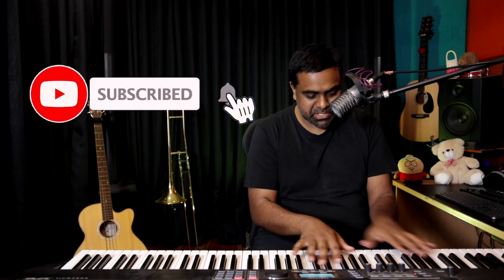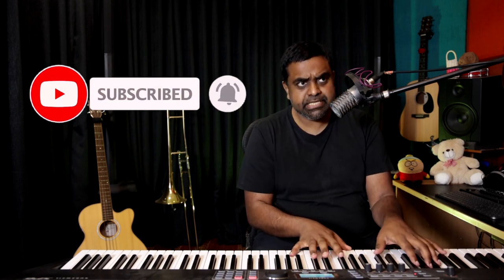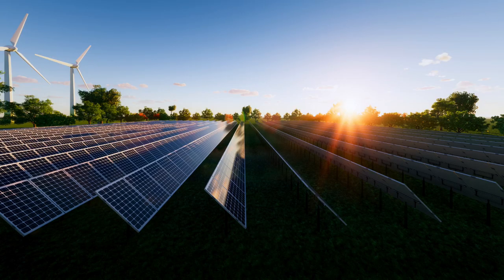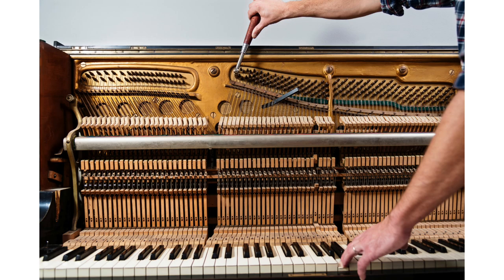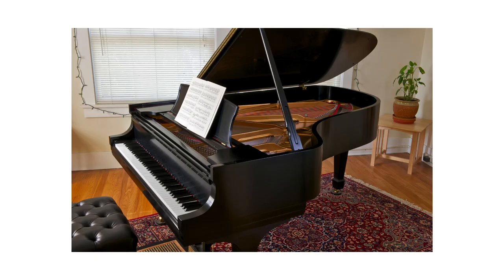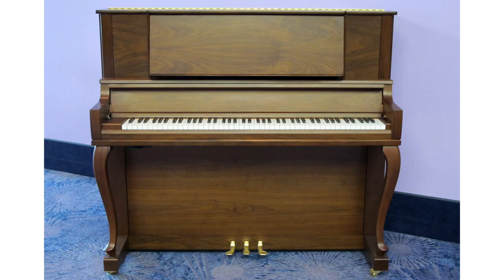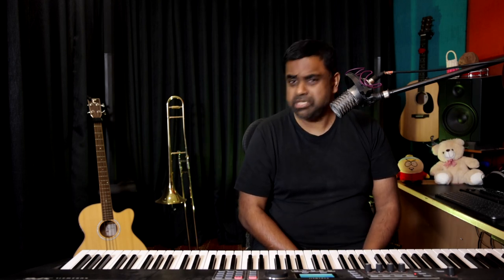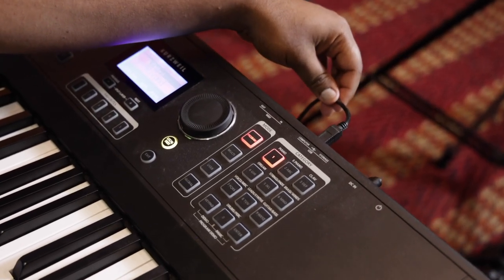Don’t DISCARD your Digital Piano until you’ve considered these FIVE pieces of advice!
Learn how to buy the absolute best Digital Piano in 2022 with our purchase guide and use the one you might already have to its fullest potential. Jason Zac covers 5 important requirements, considerations, and all the technical details behind using a Digital Piano, MIDI controller, Stage Piano, or even an Acoustic Grand/Upright

00:00 Introduction
01:16 Types of Digital Pianos
03:26 Considerations while buying a Piano
04:13 Exploring the Presets
07:39 Touch Sensitivity (Responses)
11:04 Speaker Quality, Monitoring & Stereo
14:27 The Power of MIDI and Virtual Instruments (Pianoteq)
16:56 Room & Acoustics
17:52 Conclusion